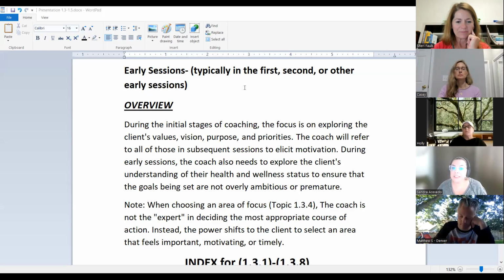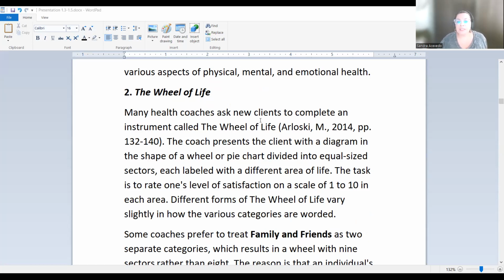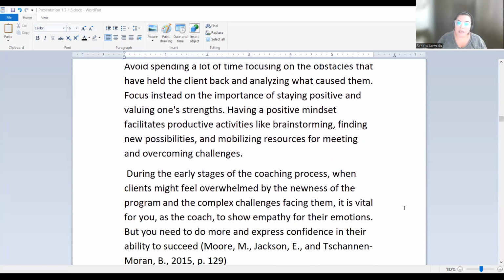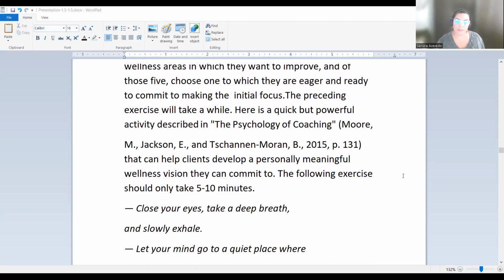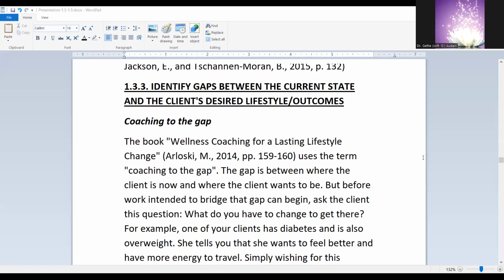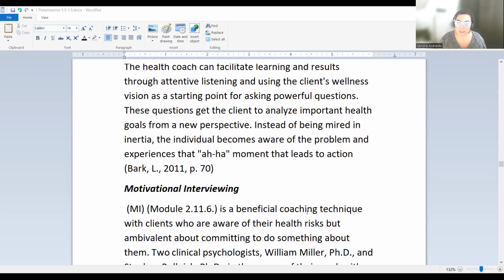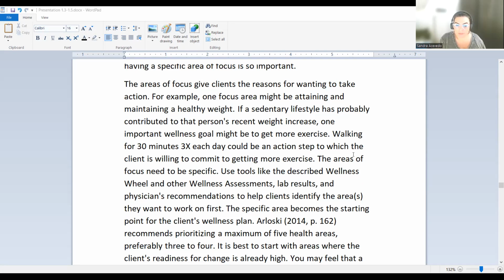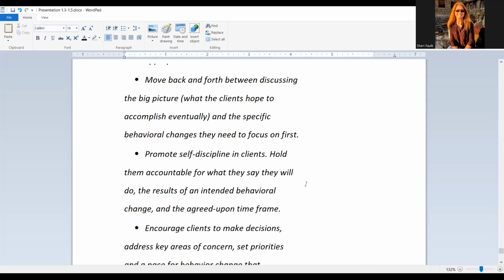Competency 1.3 8_28_23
Timestamps
00:00 Competency 1.3 Early Session overview
02:39 Competency 1.3.1. Have client assess current state of his/her health and/or wellbeing
16:42 Competency 1.3.2. Explore the client’s vision of his/her optimal health and/or wellbeing
34:45 Competency 1.3.3. Identify gaps between current state and client’s desired lifestyle/outcomes
48:16 Competency 1.3.4. Explore and clarify client preference for priority areas of focus
49:51 Competency 1.3.5. Establish or refine client’s specific long-term goals that lead toward desired outcomes
58:00 Competency 1.3.6. Establish or refine client’s short-term SMART goals or action steps for what will be accomplished
between sessions
59:00 Competency 1.3.7. Support the client in achieving the SMART goals or action steps including back-up plans
1:00:00 Competency 1.3.8 Establish client preferences for learning & maintaining accountability

Thank you to Sandra for presenting.